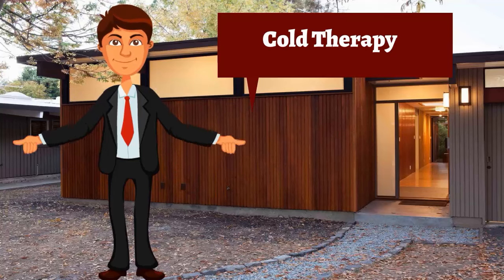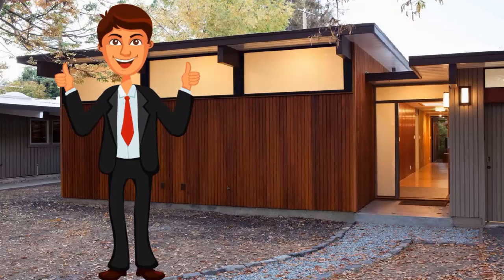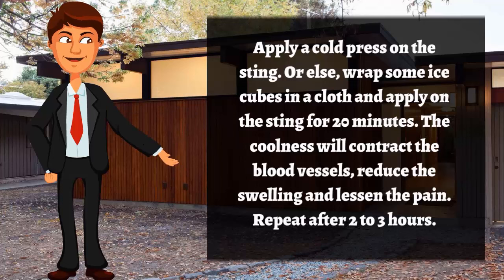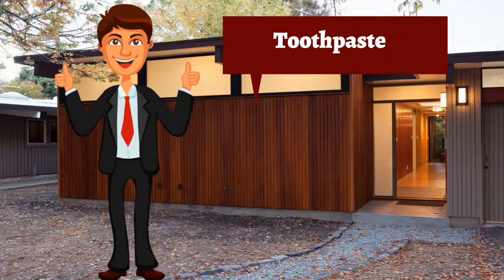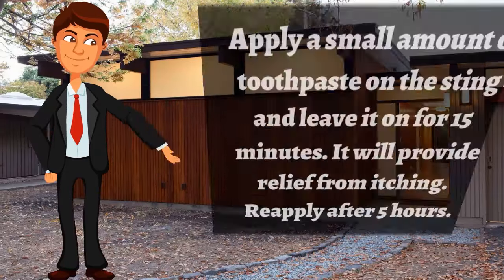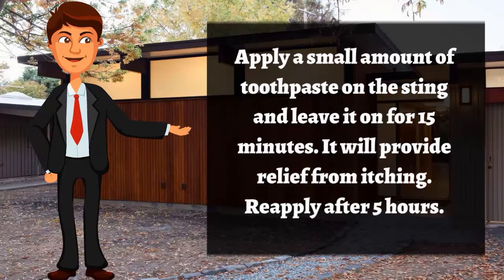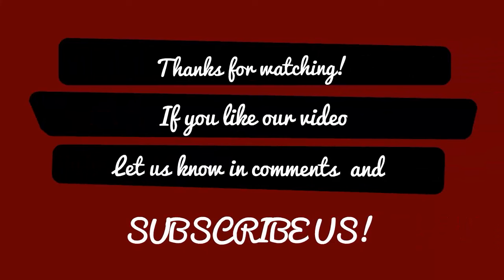Home remedies for bee stings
Bee stings are very painful and in some cases can be life-threatening if the person is allergic to the venom. In such a case, the stinger should be removed immediately. The general symptoms to look out for when dealing with someone who is stung by the bee include dizziness, nausea, itchy red patches, difficulty in breathing, swelling and pain.
Home remedies for bee stings | Bee sting